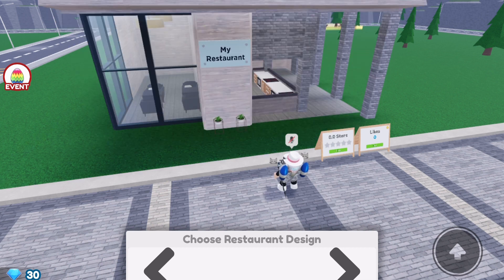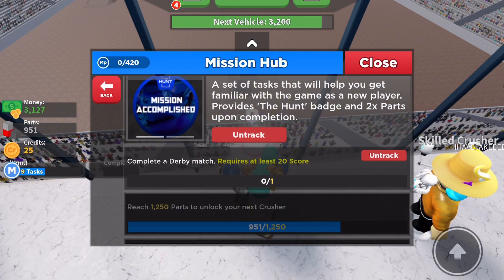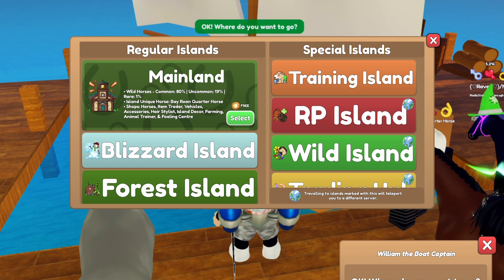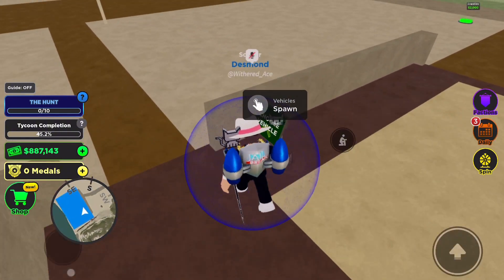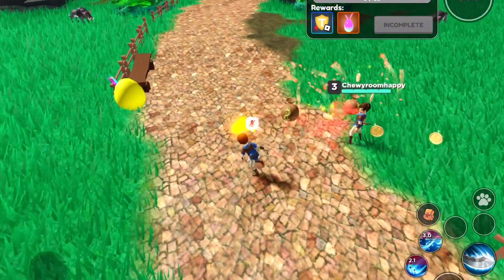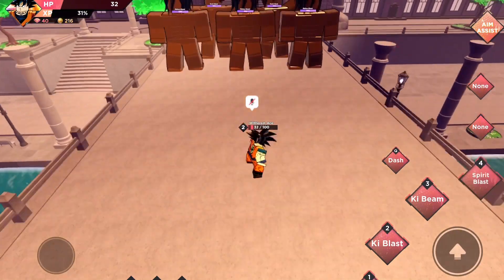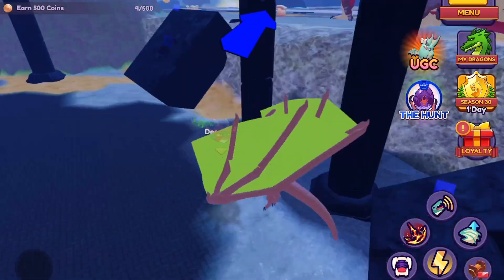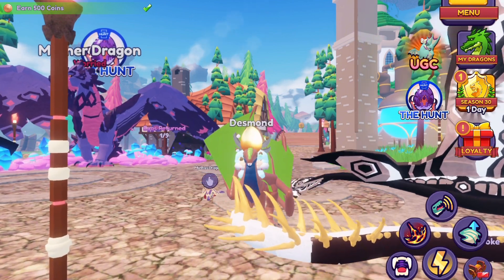How To Get 10 Badges In The Hunt (Event) -LIMITED TIME-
i wont be including hard badges like steep steps, strongman sim etc